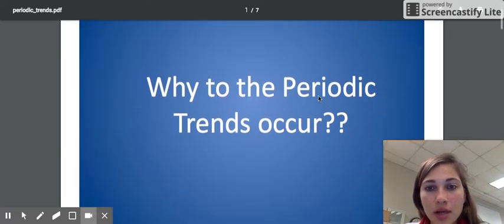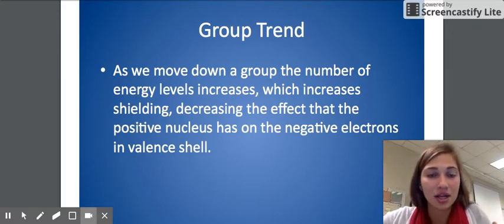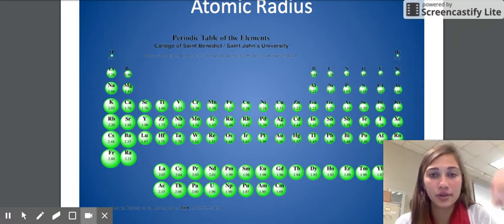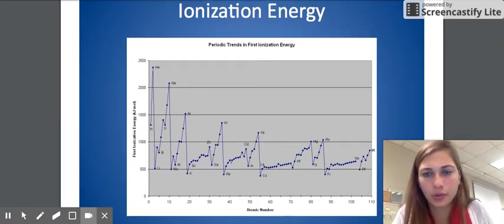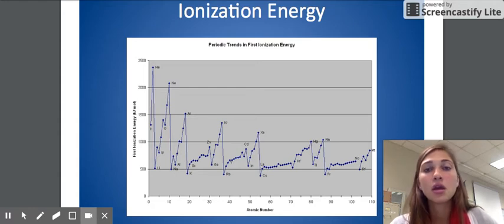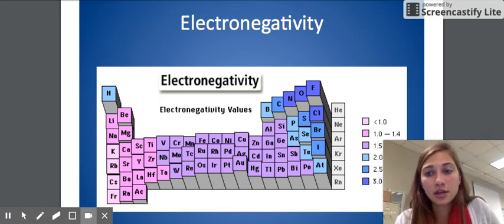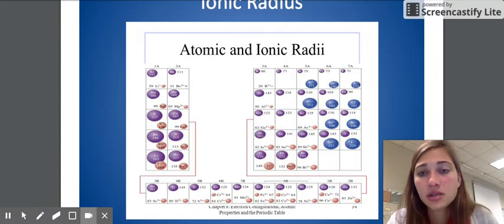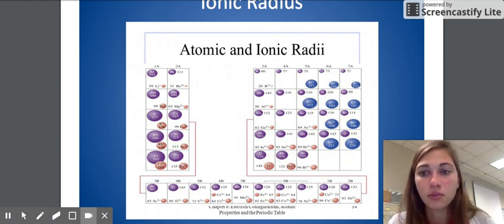Periodic Trends Reasonings